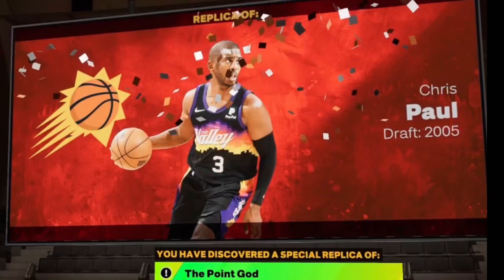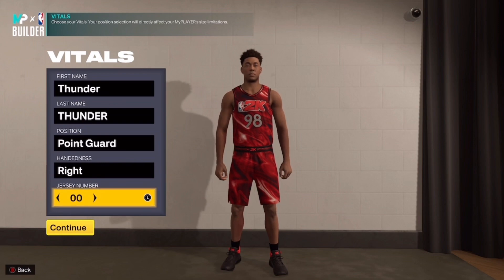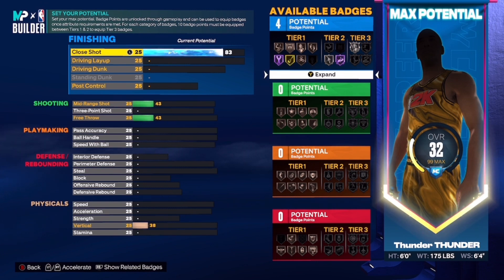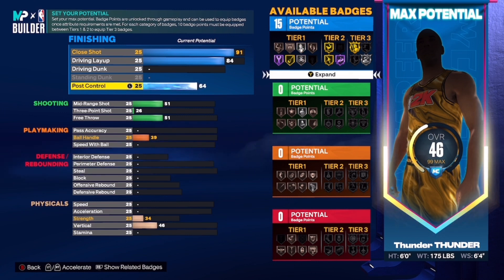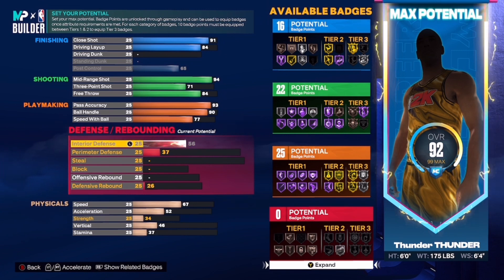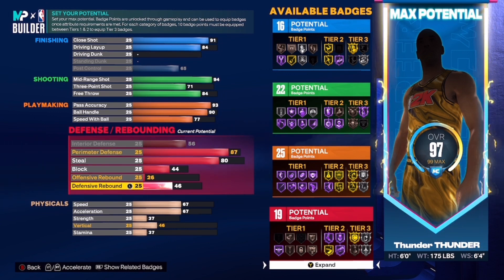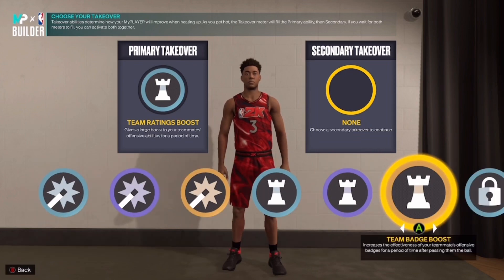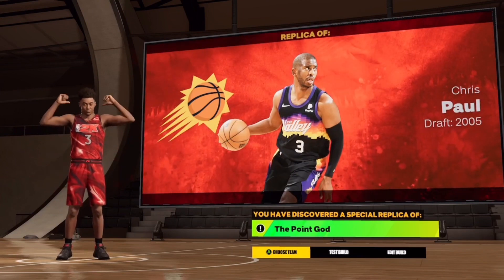HOW TO MAKE THIS *NEW* THE POINT GOD BUILD IN NBA 2K23 NEXT GEN! HOW TO MAKE THIS EXACTLY CP3 BUILD!